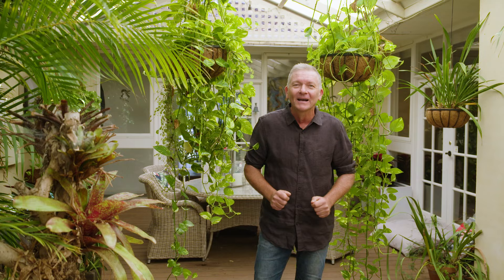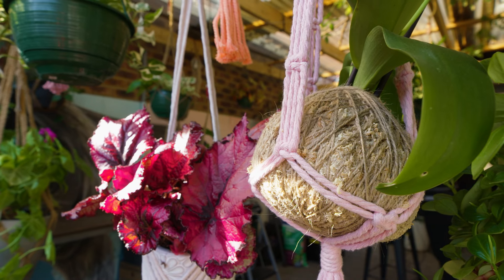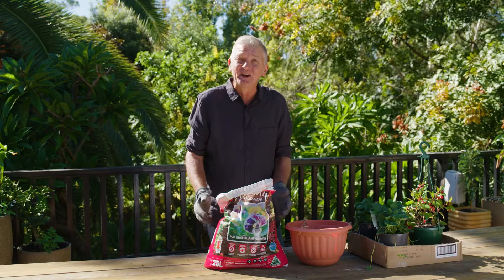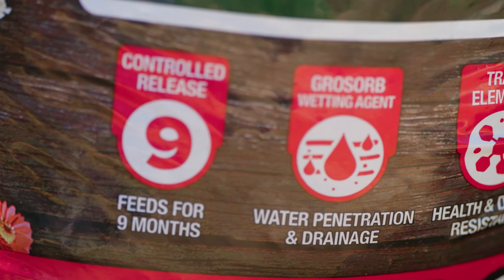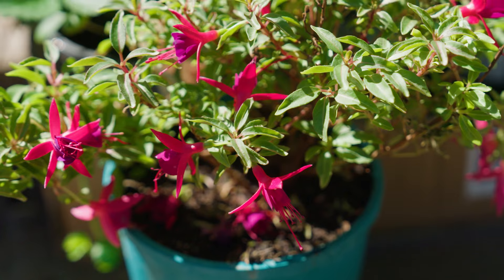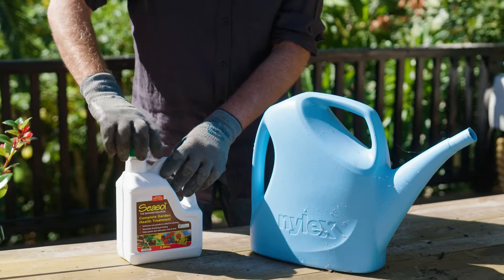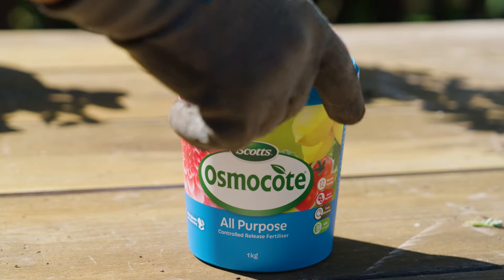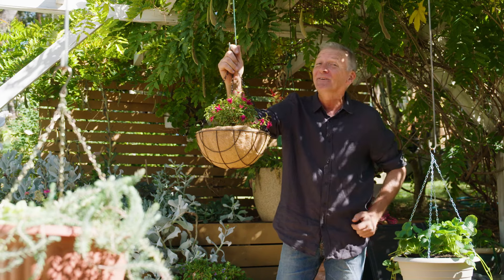The Garden Gurus - Hanging Around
Hanging baskets - designing, do's and don'ts.